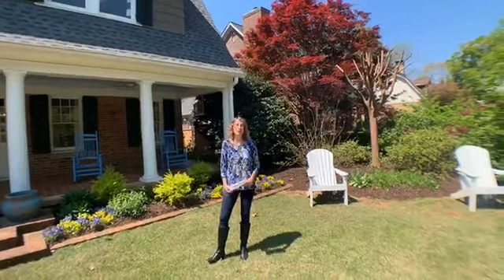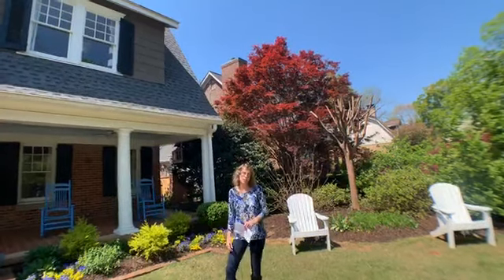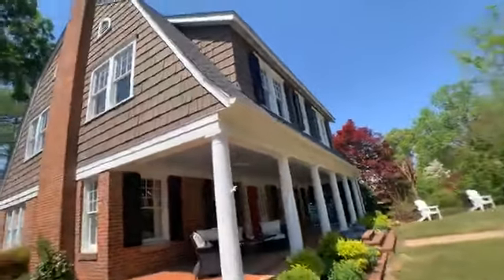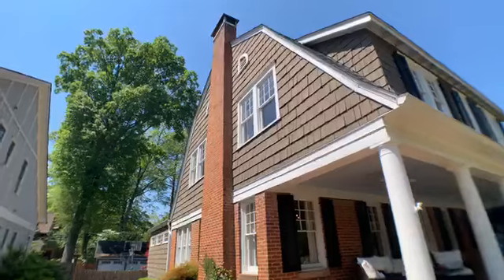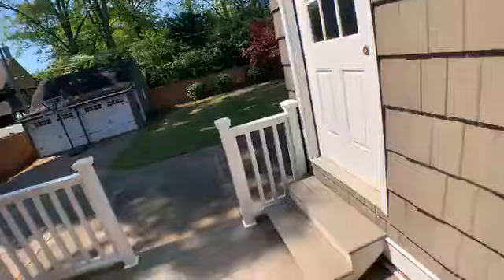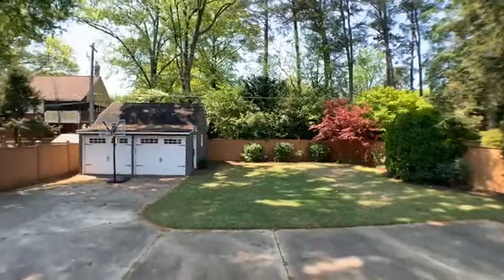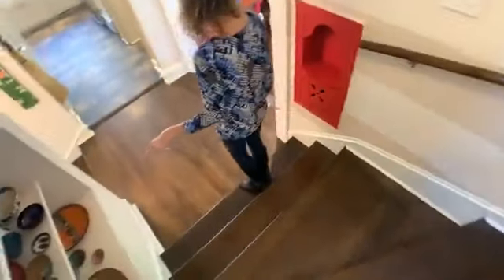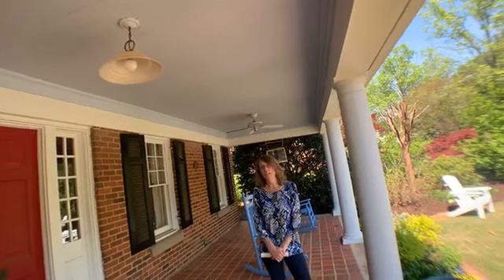Berkeley Open House Tour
From the comfort of your home, here is my tour of this 1930's Dutch Colonial Revival in the heart of Avondale Estates.

17 BERKELEY RD AVONDALE ESTATES, GA 30002
4 BEDROOM, 2.5 BATH
3344 SQ FT
$699,900